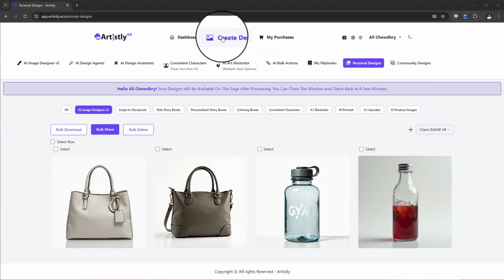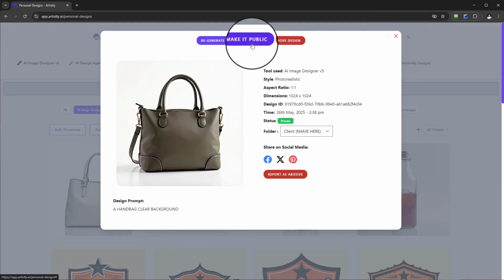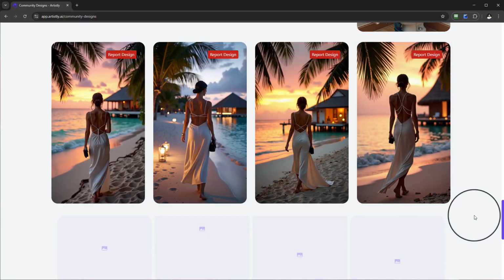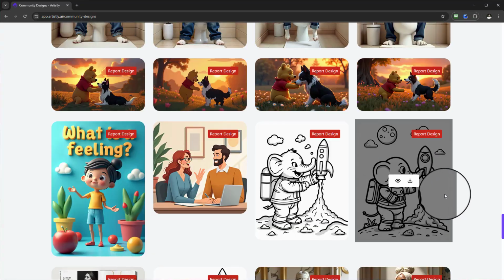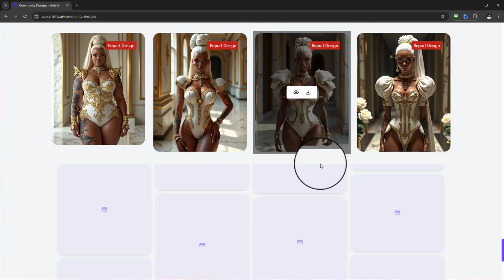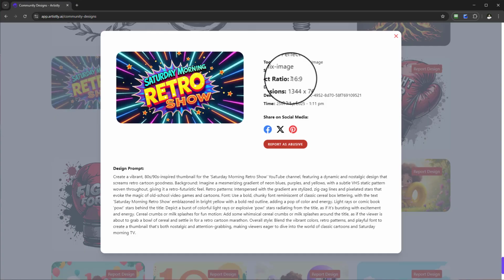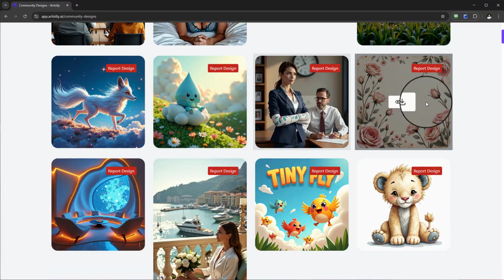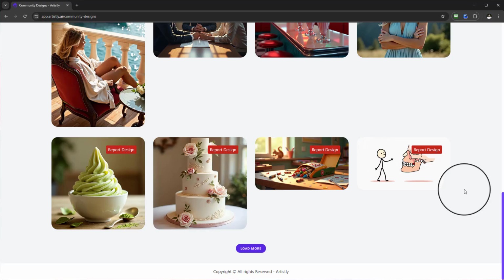Artistly 5 0： How To Use The Community Designs Tab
artistly ai
artistly.ai review
artistly ai review
artistly.ai
artistly
artistly ai tutorial
artistly review
artistly 4.0
videoexpress ai
artisly
artistly review
artistly 4.0
videoexpress ai
artisly